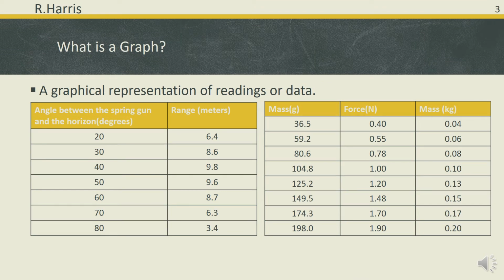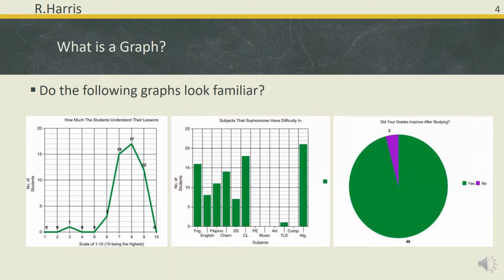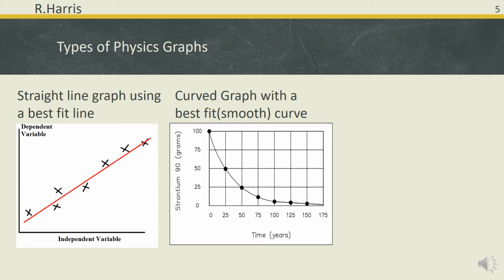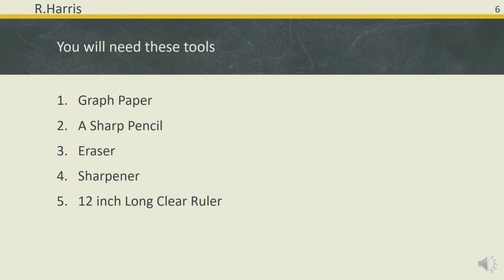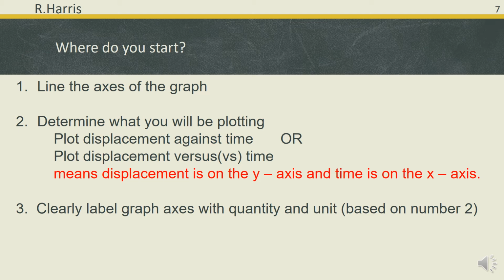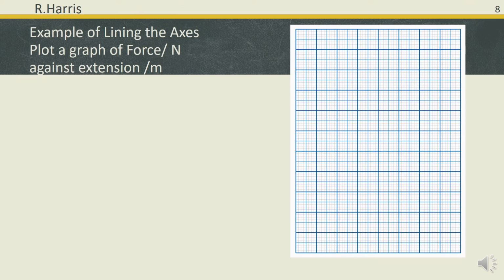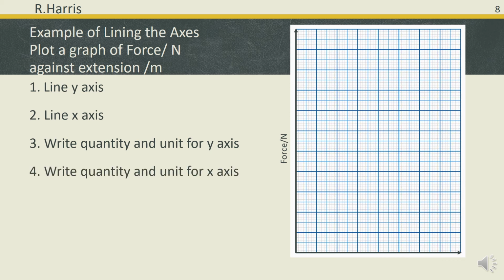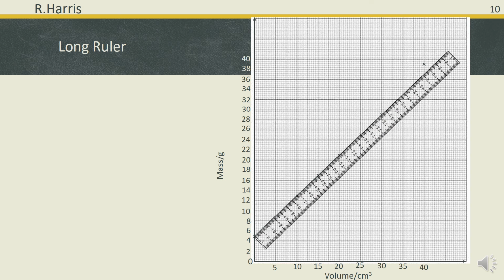Introduction to Graphs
This video establishes why graphs are important in physics. It also mentions important tools for physics and how to prepare graph paper for plotting.